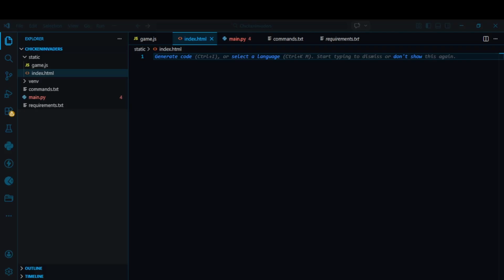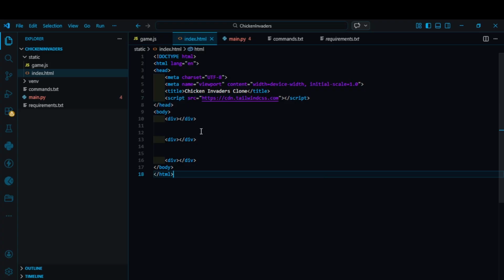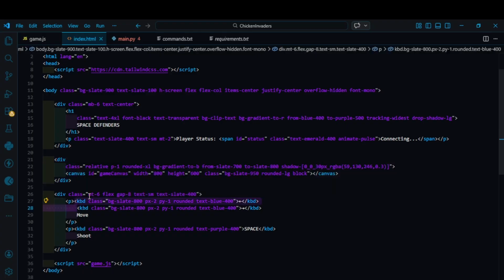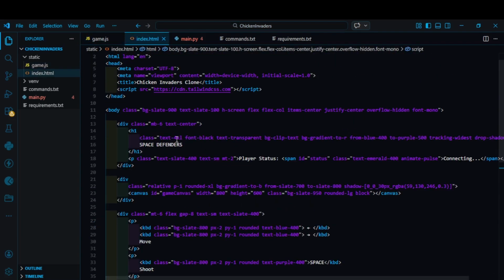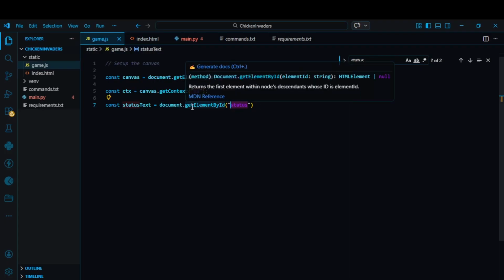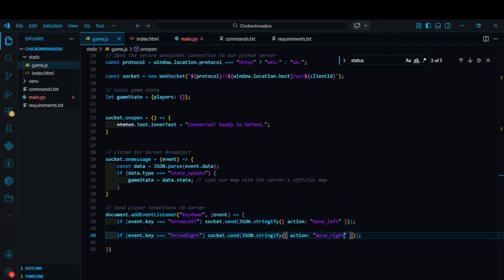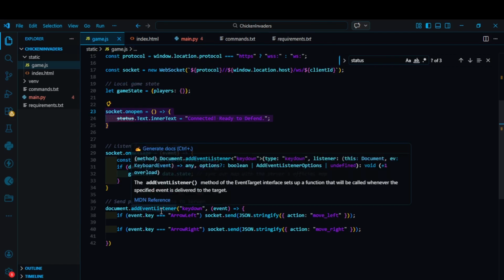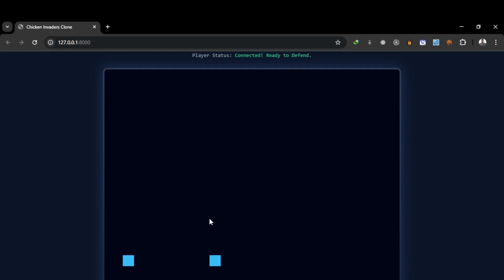How to Make Your Python Multiplayer Arcade Game Visible : Front-End Engine Tutorial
Welcome to Part 2 of the Multiplayer Arcade Game tutorial in Python.

In this video, you’ll learn how to build the front-end engine that makes your game visible and interactive. This is the stage where your project starts looking like a real multiplayer arcade game.

We’ll focus on creating the visual side of the game so players can actually see movements, actions, and gameplay happening on the screen.

What you’ll learn:

* How to build a front-end game engine in Python
* How to display your multiplayer game visually
* How game rendering works
* Beginner-friendly game development concepts
* How real arcade games manage visual interaction

This tutorial is perfect for:

* Python beginners
* Game development students
* Developers building multiplayer games
* Anyone interested in creating interactive arcade projects

By the end of this video, your game will finally become visible and start feeling like a real playable project.

Want Part 3 (player movement + collision system)? Comment “PART 3” below